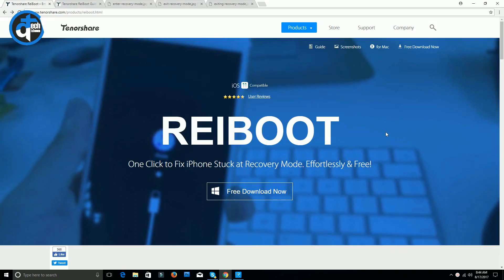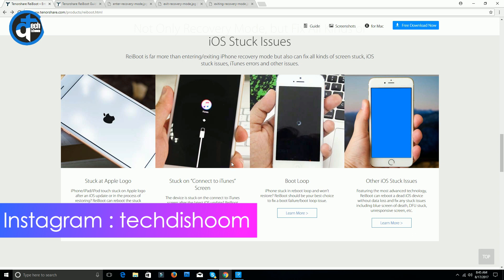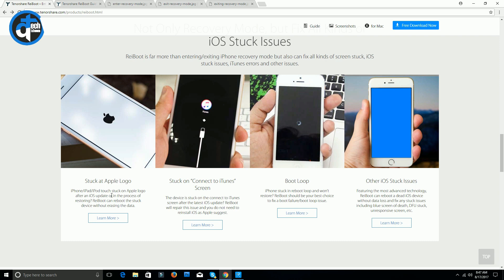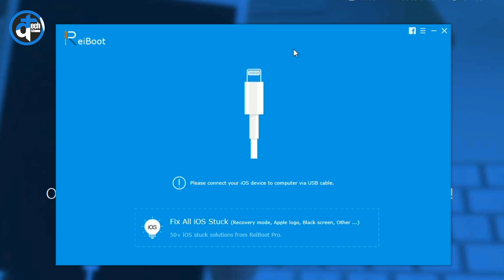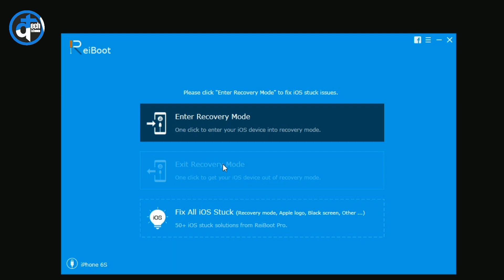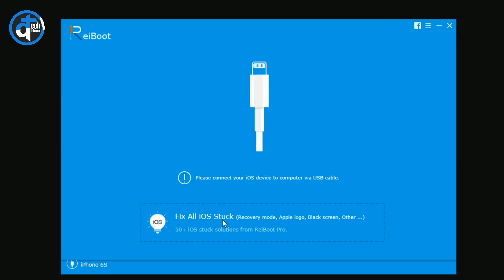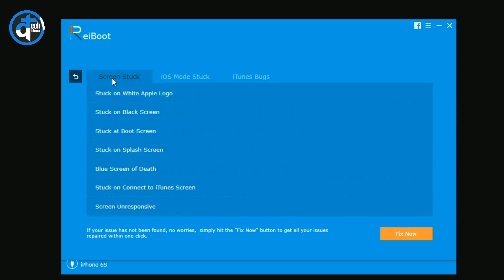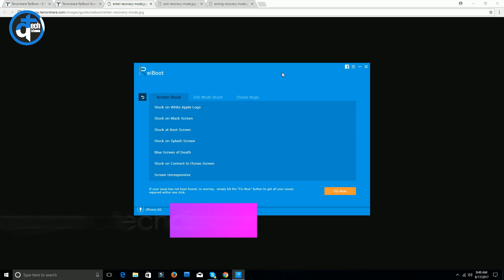How to Fix "iOS Stuck", "Bootloop or Connect to iTunes" error 2018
) to fix various iOS issues such as iPhone stuck in recovery mode, black screen, iPhone won’t turn on, etc.
If this does not work, you can try using iSkysoft Toolbox- iOS System Recovery

In this video I will be showing you how to fix iPhone (iOS) update or restore problem or iOS bootloop issue or iOS Connect to iTunes issue. You may face these type of issues during shutting down your iPhone or Resetting your iOS.

This solution should work for iPhone 4, 4s, 5, 5s, 6, 6 plus, 7.
You just need to connect your iPhone with your pc and then your pc will auto detect your iPhone and then use this software.
If your pc doesn't detect your iPhone then press "Power" key with "Home" key on your iPhone.

Cómo solucionar el error "iOS atascado", "Bootloop o conectar a iTunes"

Comment réparer "iOS Stuck", "Bootloop ou se connecter à iTunes" erreur

Как исправить ошибку «iOS Stuck», «Bootloop или Connect to iTunes»